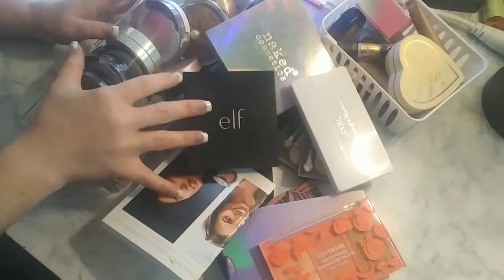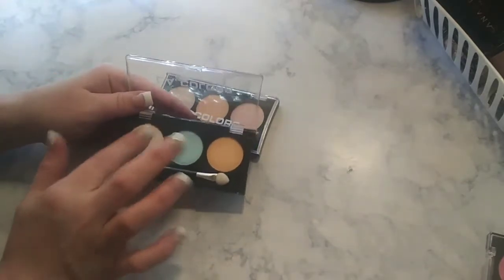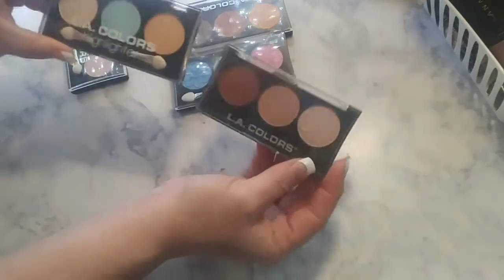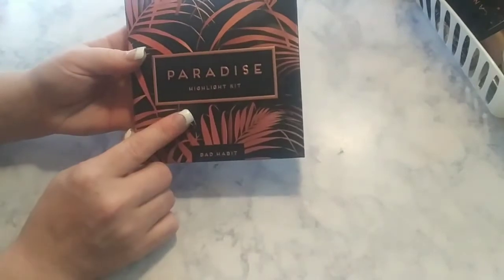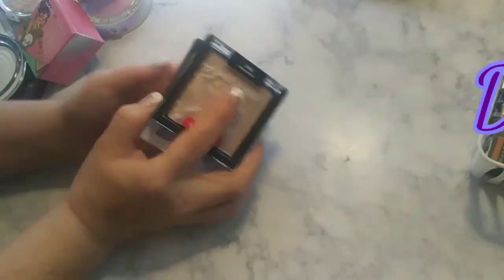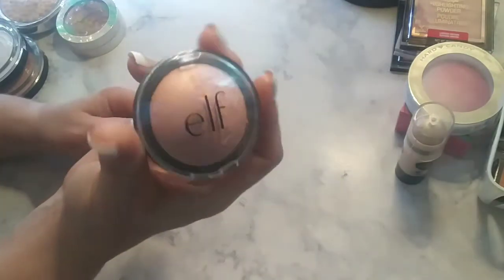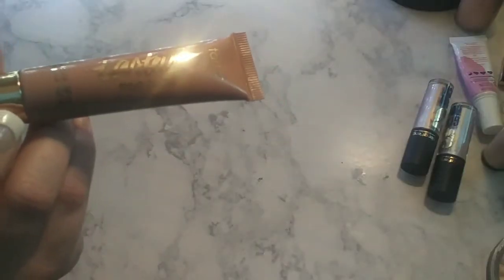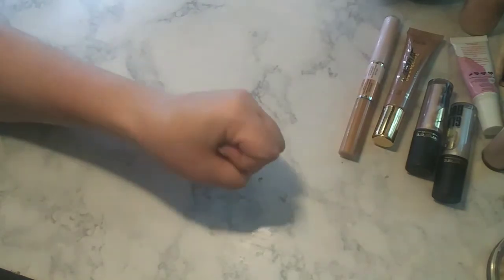HIGHLIGHTERS- MY MAKEUP COLLECTION💜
Hey! This is my highlighter Collection. I may have some others floating around. This is in no way me boasting whay I have. I actually got a lot of my makeup collection from Boxycharm. I have had Boxycharm going on 2 yrs so 5 to 6 products times 24 months... yeah so BOXYCHARM is a great way to build your collection. You get 5 to 6 full size makeup products for $21 a month. The value is always over $100 in each box. Anyways, I dont know what my next video will be on. I May do blush/bronzer or lipsticks. Let me know what you would like to see next! Love ya!